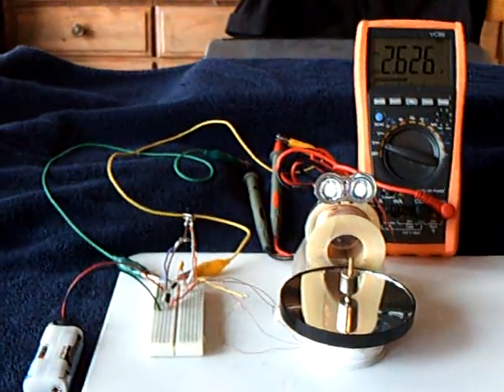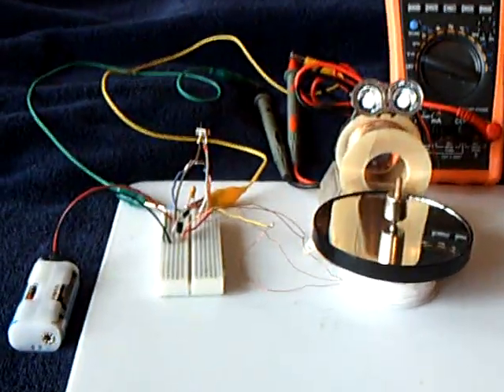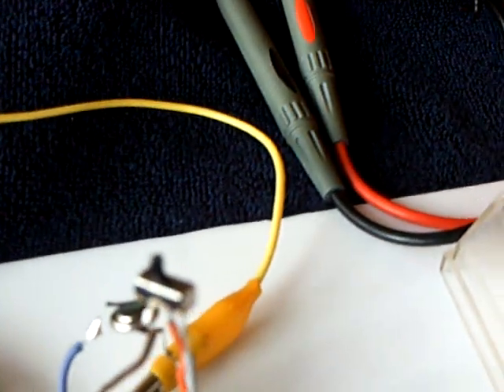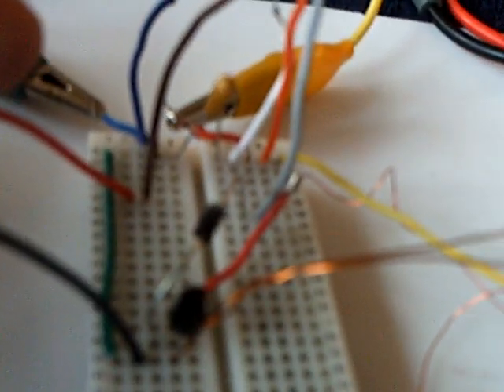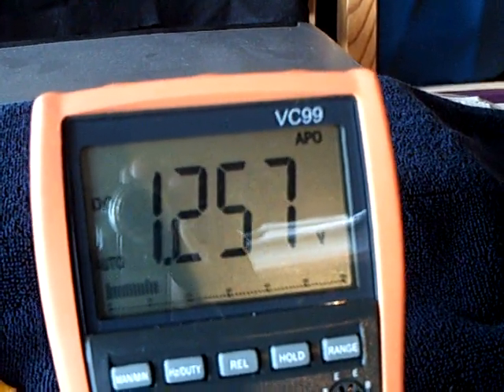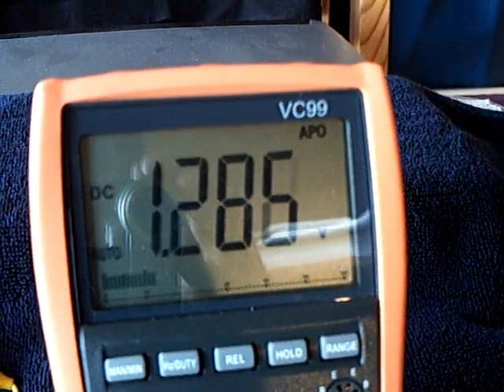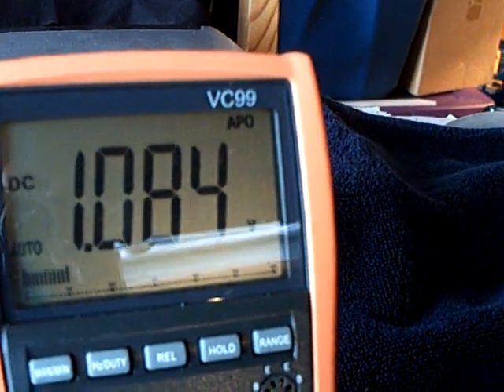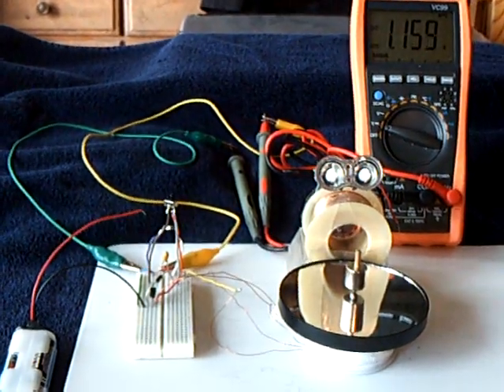Larskro Looper Project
This is my first look at a motor design shown by YouTuber Larskro where a "looping" of energy causes a voltage increase in a pair of run capacitors.  My motor design and circuit is different than his and my setup DOES NOT continue to run without input power.  I did notice a curious capacitor voltage increase with the looping function and that is the reason for this video.

Here is the link to the LARSKRO MOTOR video.  He has published a number of other videos describing the setup shown.

Here is a link to the forum where the motor is being discussed :